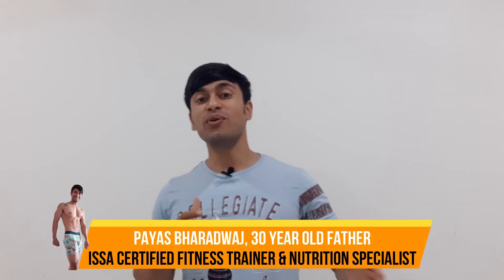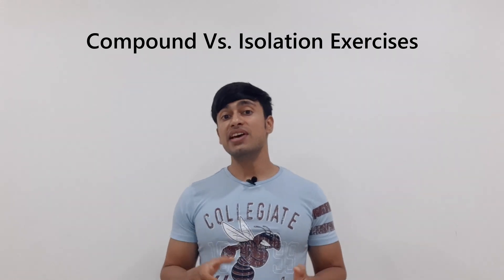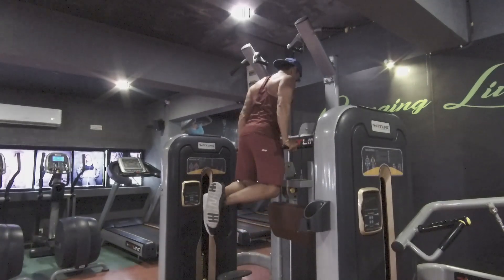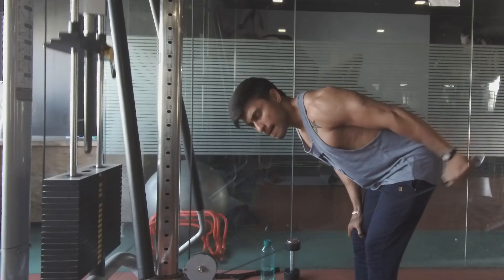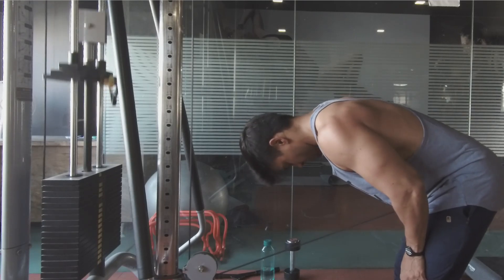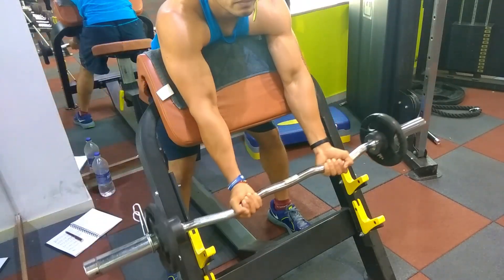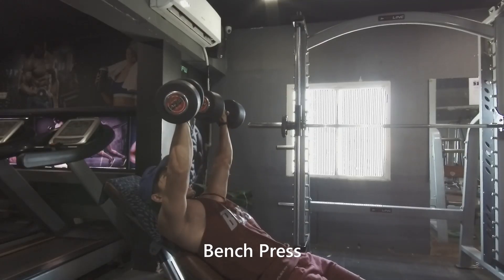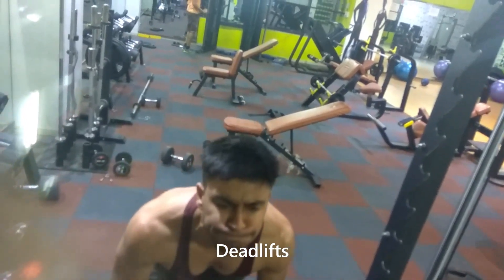Compound Vs Isolation Exercise I How to Build Lean Muscle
In this video, you'll learn how to build lean muscles using compound and isolation exercises. I'll explain the difference and how you can use it in your workout routine.